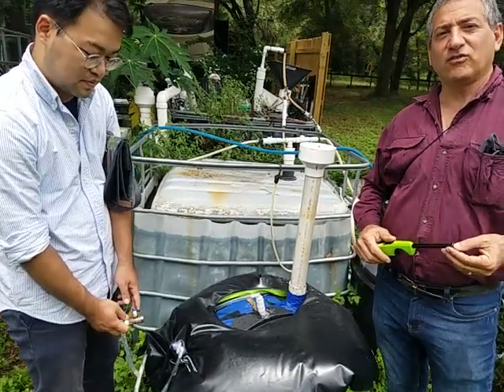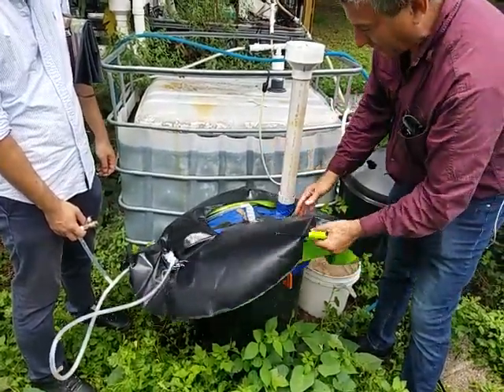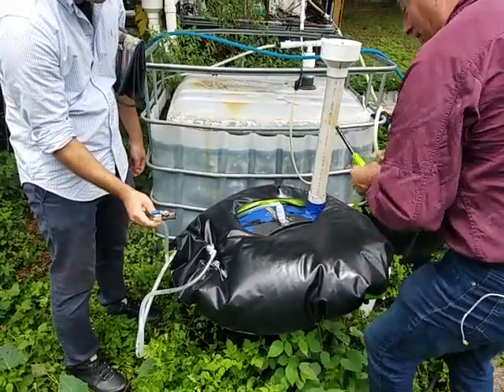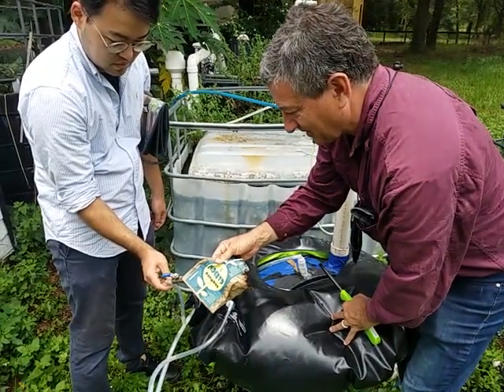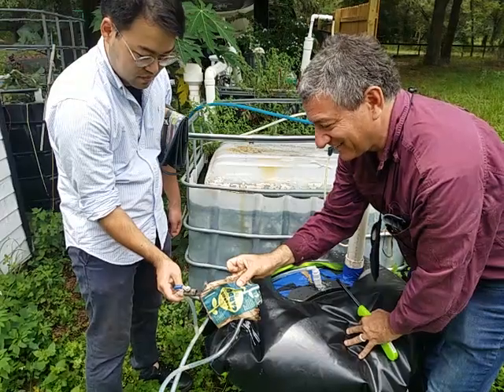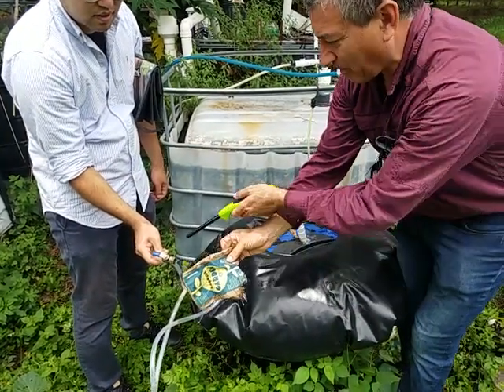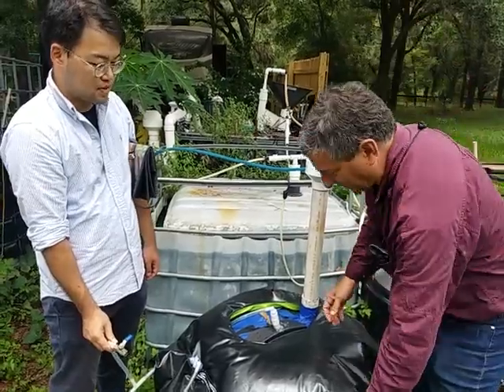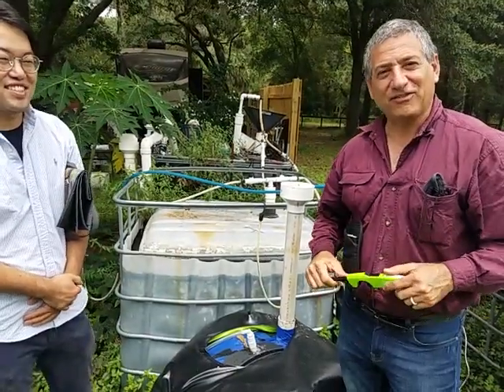Flaming Ho joon's garbage can biodigester.